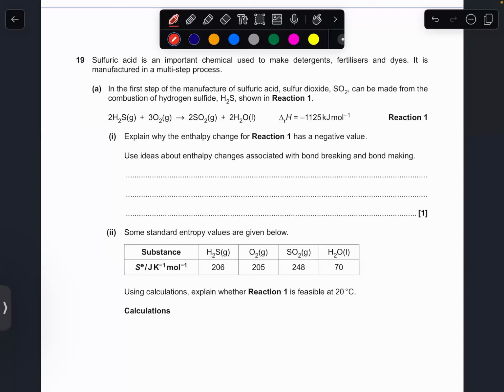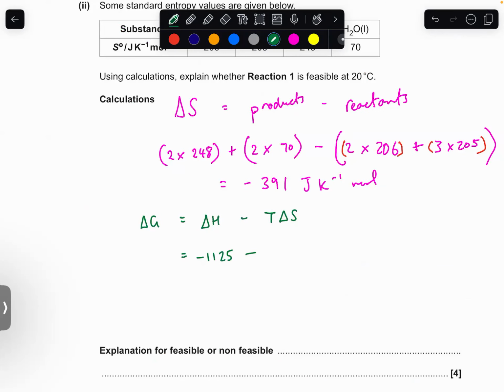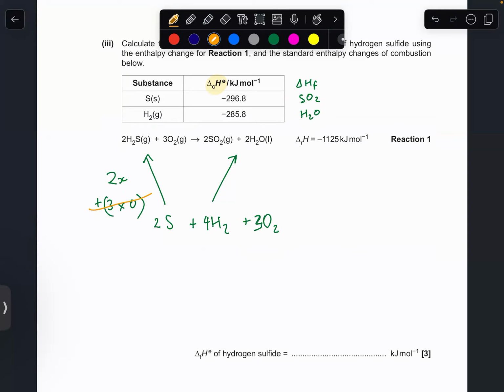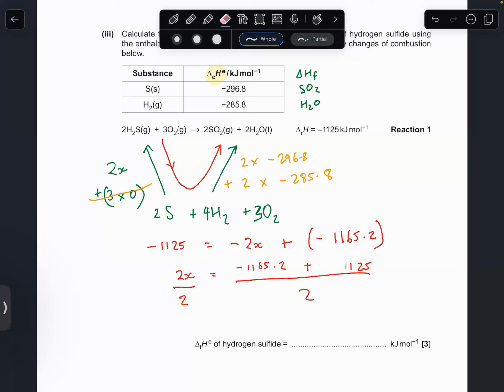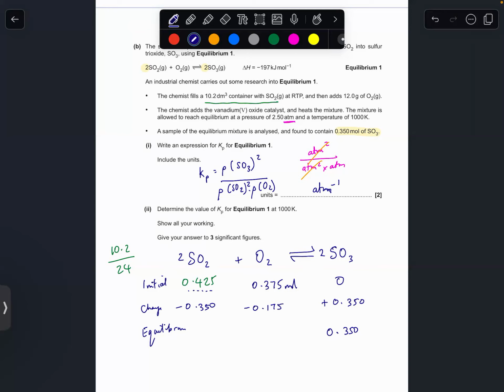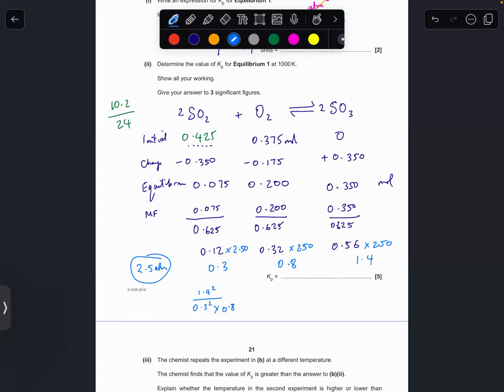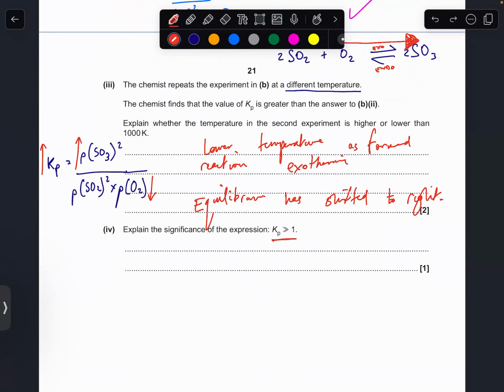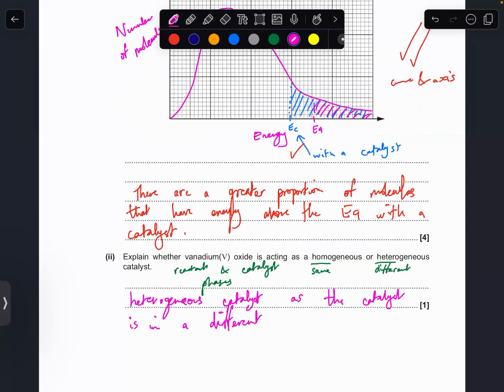CD-037 (Kp, ΔHf, ΔG = ΔH-TΔS & Boltzmann)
OCR-A

entropy, ΔS
free energy, ΔG = ΔH - TΔS
ΔHf, enthalpy of formation
Kp, partial pressures and ICE table
Boltzmann distribution